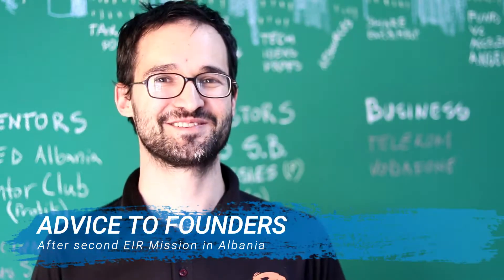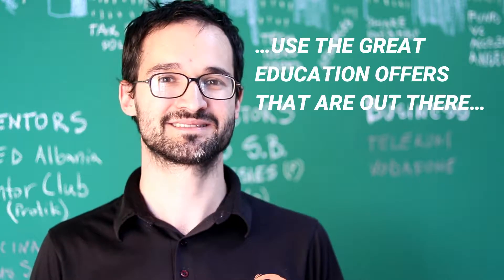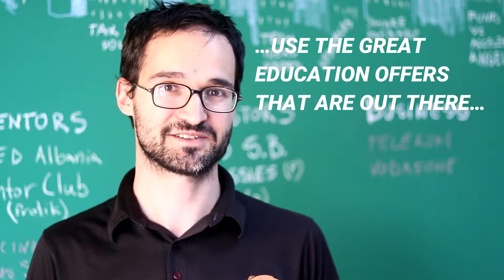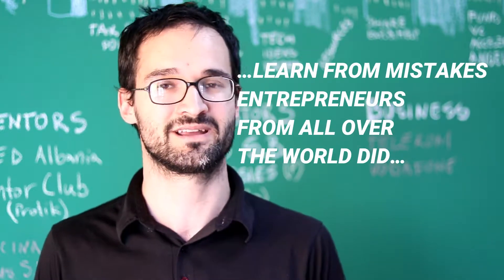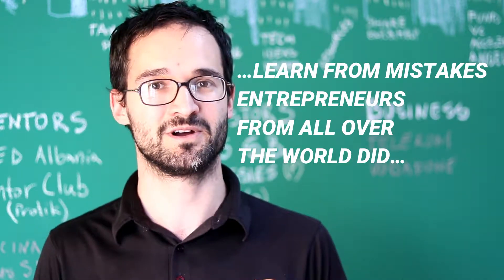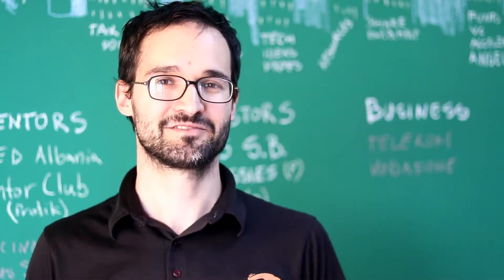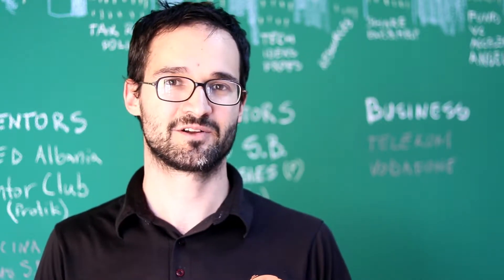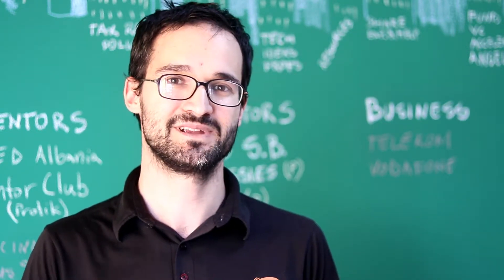EIR WISDOM - CHRISTIAN ATZ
EIR WISDOM, a new series by Entrepreneurship Albania, SWISSEP powered channel.
Swiss EP EIRS are asked what is one advice they would give to entrepreneurs and founders and what is something that is missing in the eco-systmes and how that can be improved.